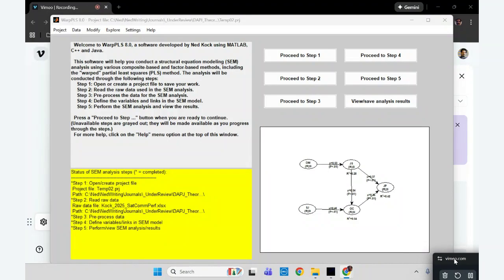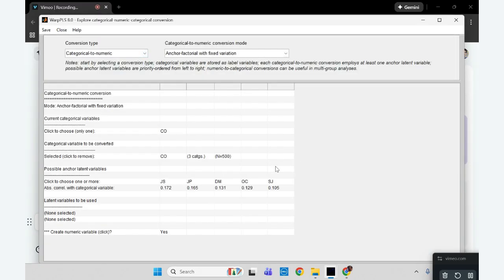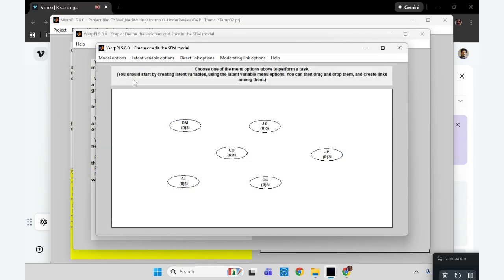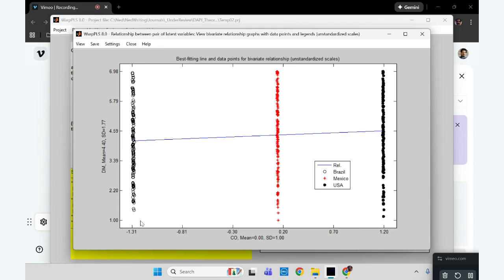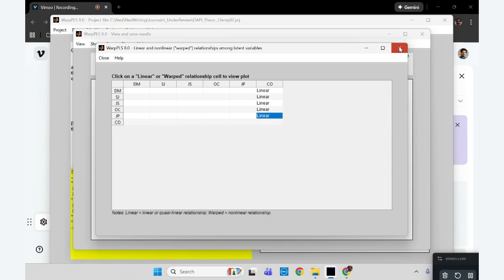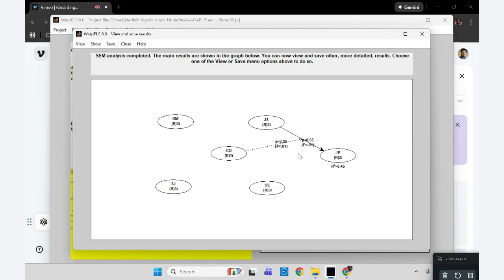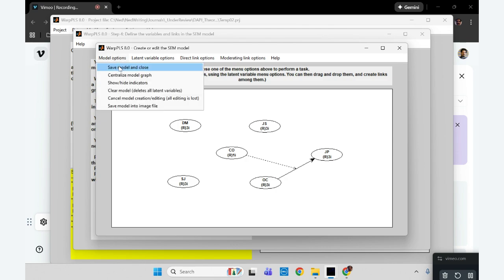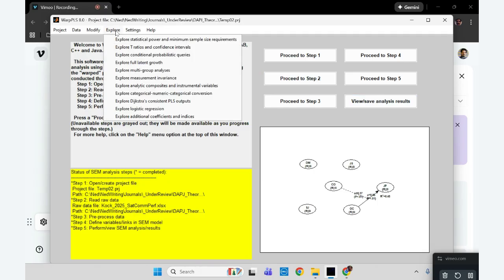Conduct Theory-Driven Multi-Group Analyses with WarpPLS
This is a video on the topic: Conduct Theory-Driven Multi-Group Analyses with WarpPLS. An article related to this video is available